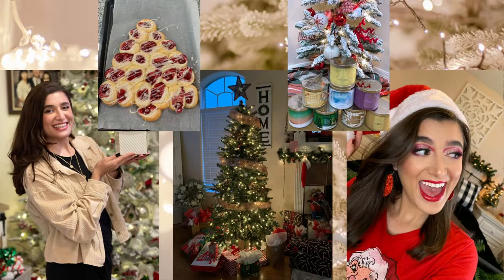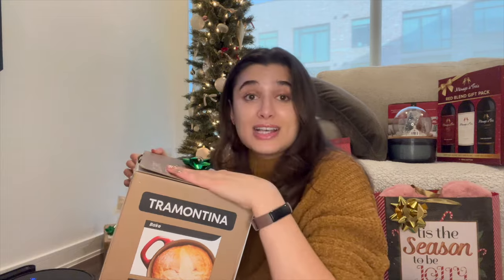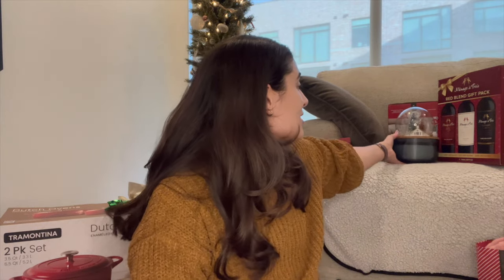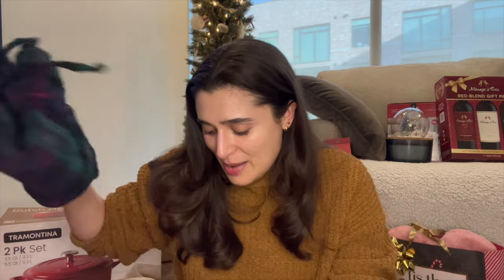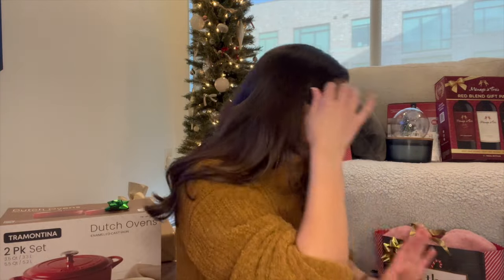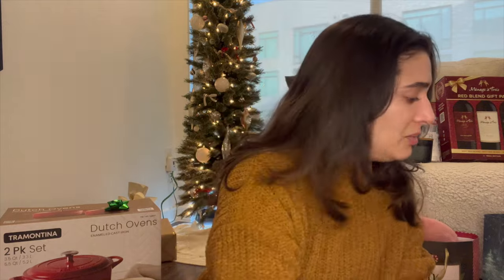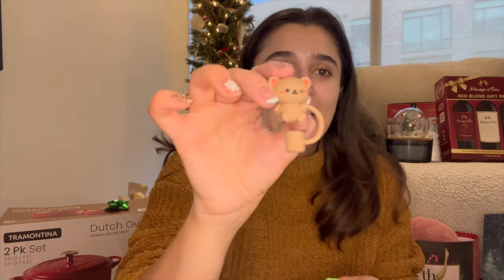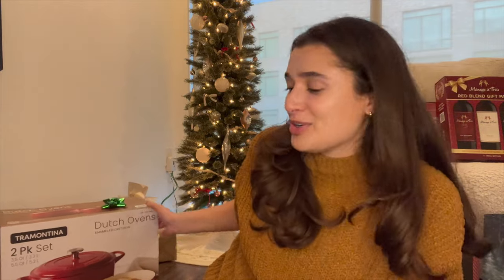🎁WHAT I GOT FOR CHRISTMAS 2023🎁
Hi everybody! Today I’m bringing a haul of what I got for Christmas. Hope you enjoy!